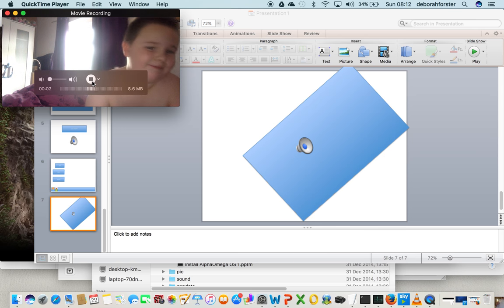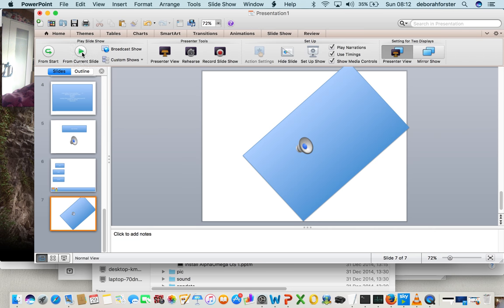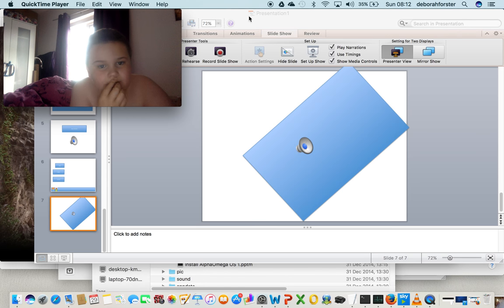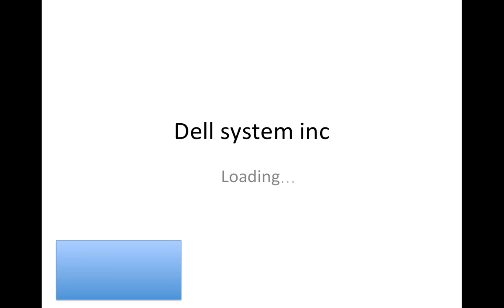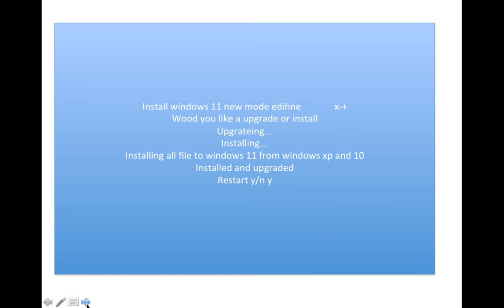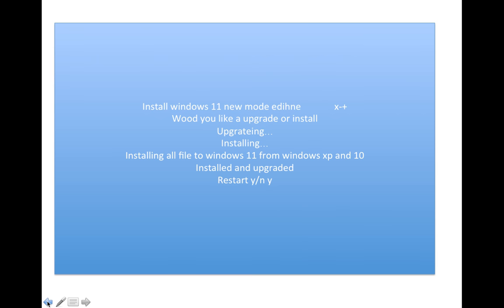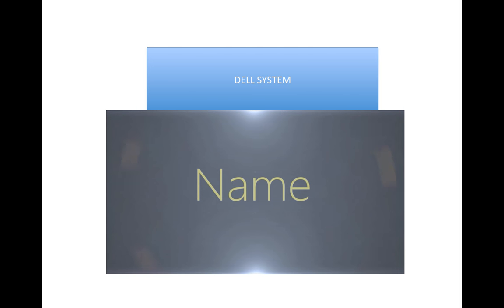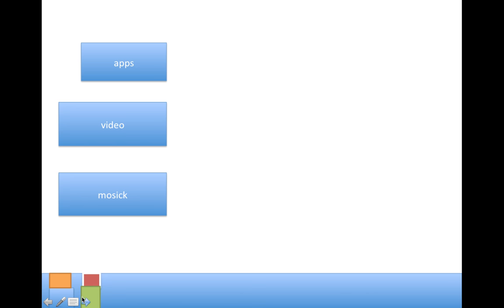windows 11 compact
hi likers